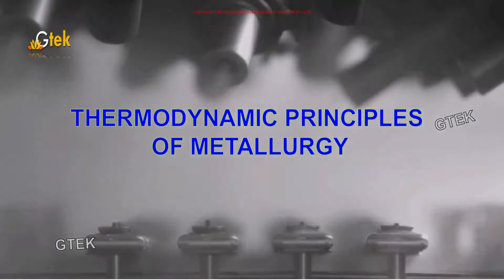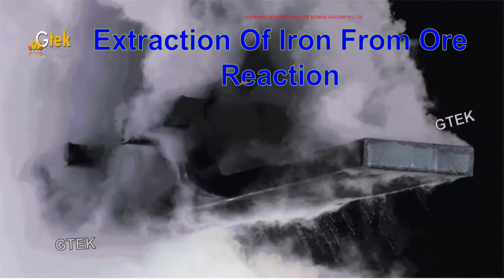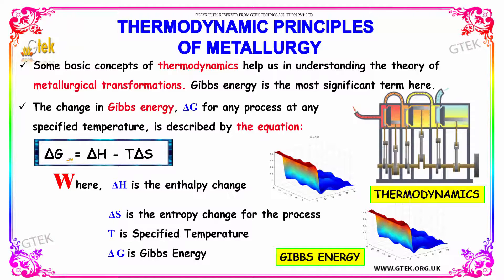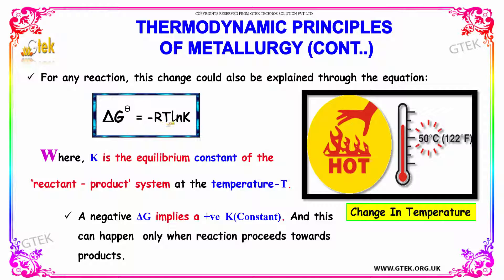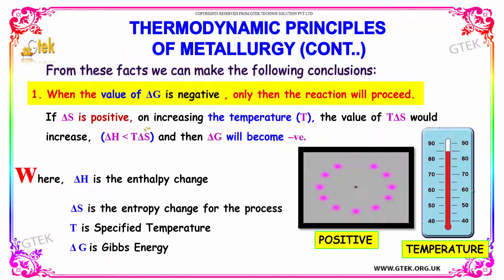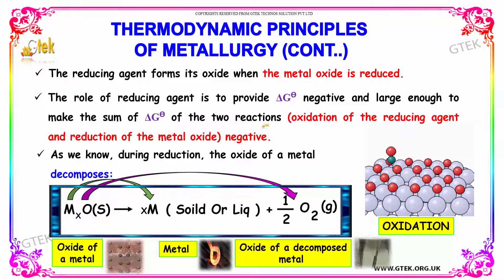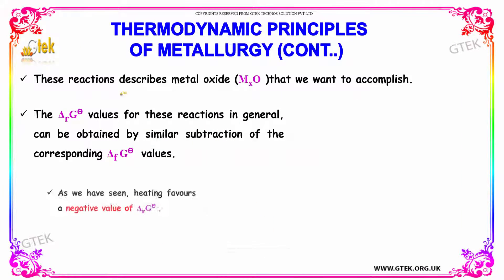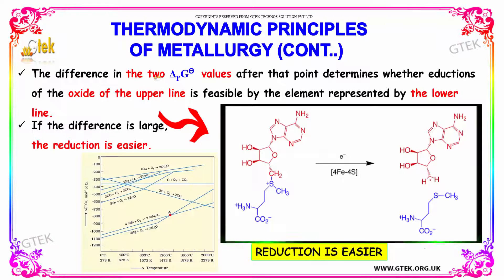thermodynamic principles of metallurgy processes of isolation of elements class 12 chemistry cbse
thermodynamic principles of metallurgy general principles and processes of isolation of elements Top most best online video lectures preparations notes for class 12 chemistry CBSE IIT-JEE NEET exam +2/12thstd standard intermediate PUC college exams preparations tips and tricks all questions with solutions

thermodynamic principles of metallurgy
applications
extraction of iron from its oxides
extraction of copper from cuprous oxide
extraction of zinc from zinc oxide
Processes of Isolation of Elements
 Thermodynamics of oxidation Ellingham diagram ...
Ellingham Diagram
Chemical Thermodynamics Principles And Applications
Ellingham diagram and Thermodynamics of pyrometallurgy
Chemistry Metallurgical Processes
definition of Thermodynamic Principles of Metallurgy with video
thermodynamic principles of metallurgy class 12
ellingham diagram explanation video
electrochemical principles of metallurgy
ellingham diagram tutorial
ellingham diagram chemistry
metallurgy definition
types of metallurgy
metallurgy of iron
metallurgy definition chemistry
steel metallurgy

Pre-primary
Primary
Middle/ upper-primary
Senior secondary
inter college